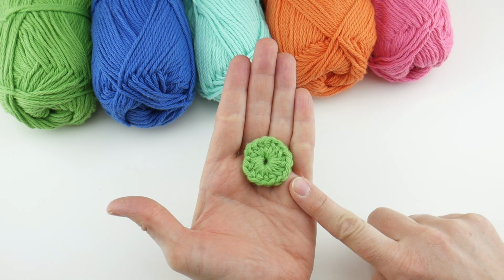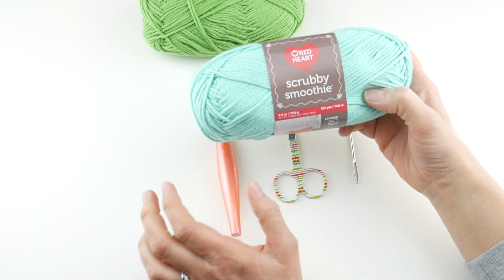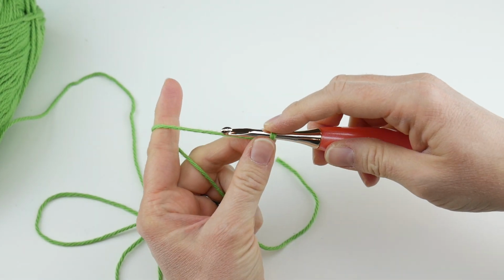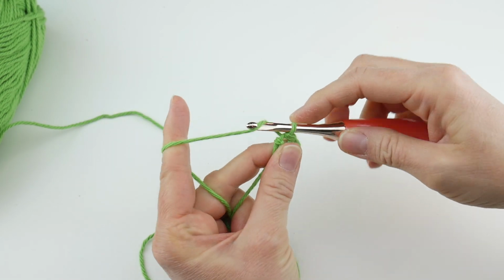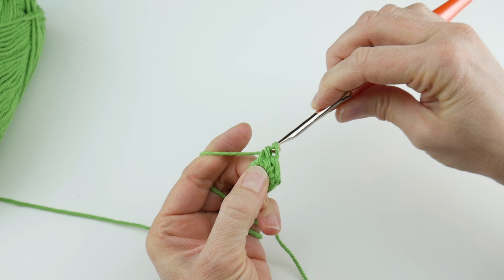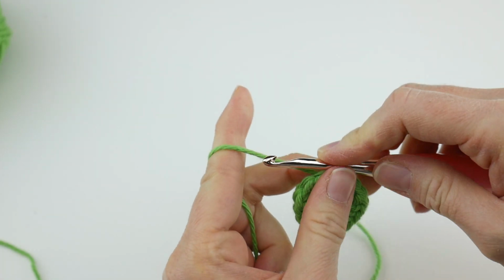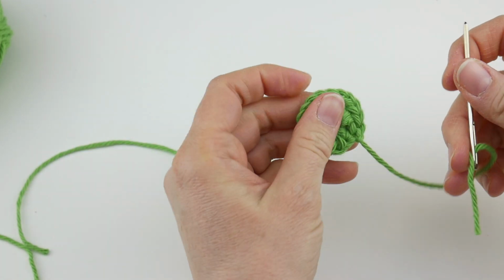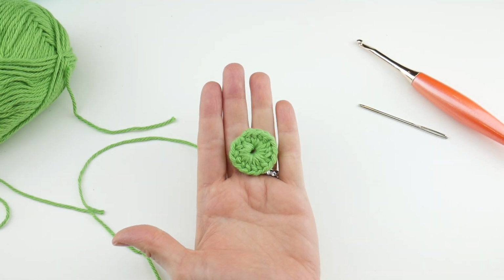How to Crochet Easy Buttons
Out of buttons?  Looking for a bit of a different buttony look?  Crochet buttons are a super simple way to make a button out of yarn.  So if you're in a pinch, you can easily whip one up!